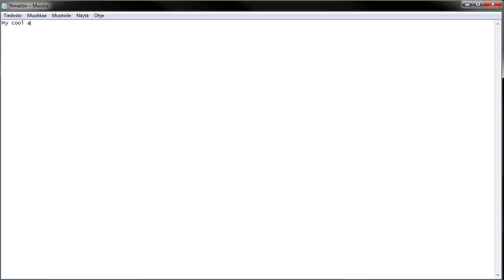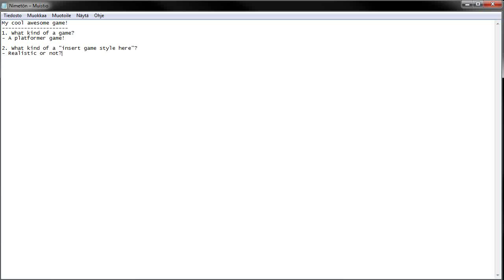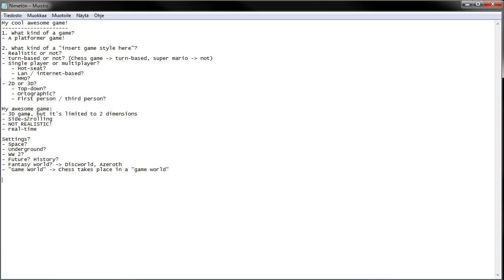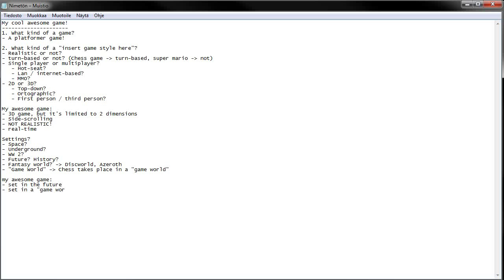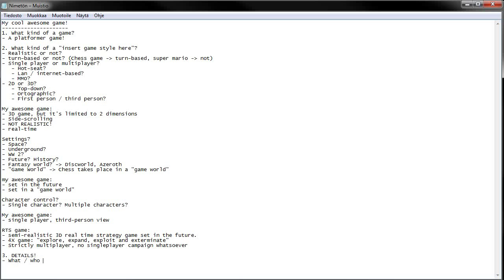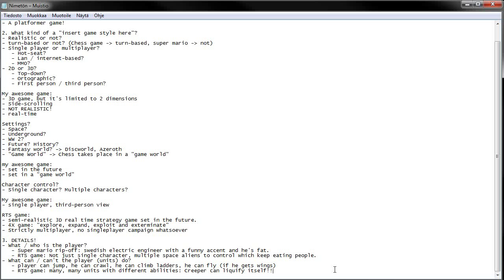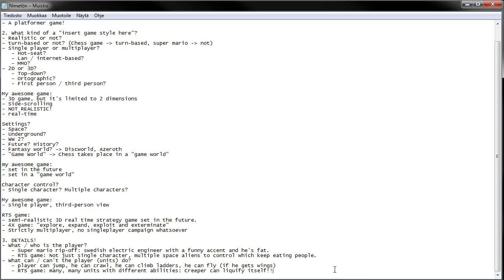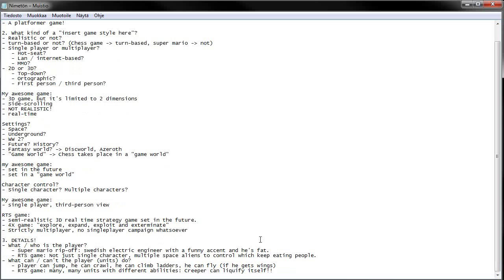Game Development - Part 1 - Coming up with an idea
In this series, we dive into the process of game development. I will walk through all the basic elements from coming up with an idea to processing the idea to planning the development and so on.

In this part, I talk about how to develop your idea one simple part at a time. We will continue the development of the idea in the next part, where we will cover the game world and game mechanics.